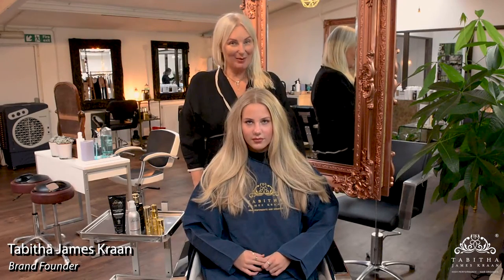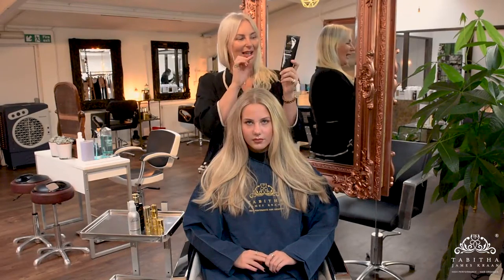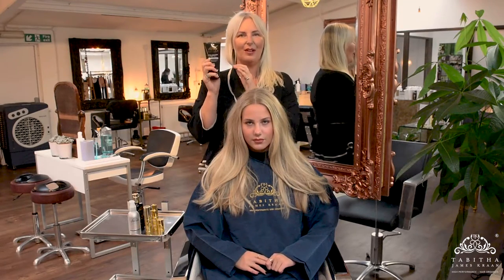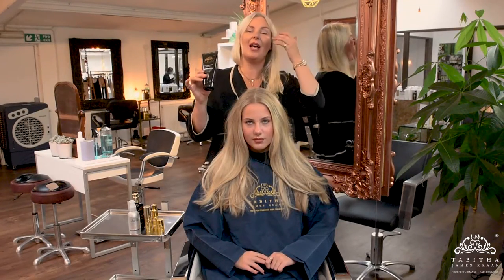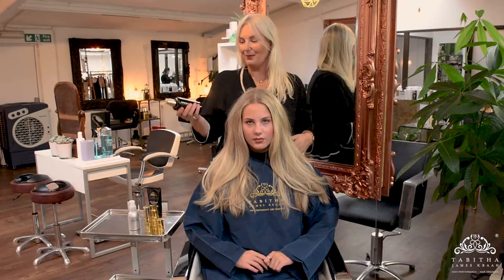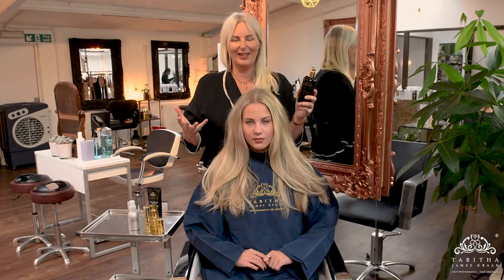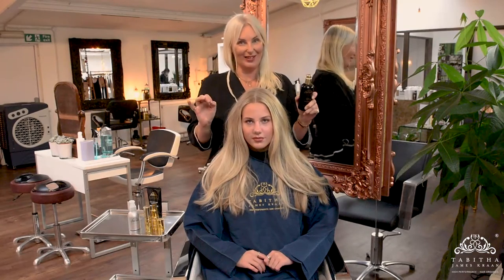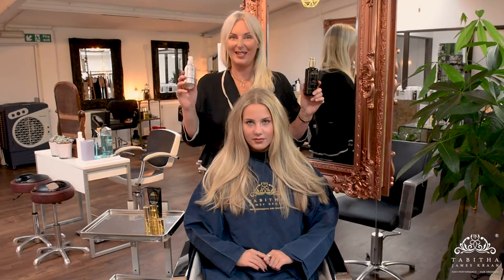Clean Conditioner - Whats inside the bottle?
PURE – DEEP – RICH
Think of this as your deep conditioning mask for boosting your hair moisturising routine!

Scented with certified organic essential oils of rose, patchouli, ylang-ylang, cedarwood, orange, neroli and chamomile.
Enriched with certified organic extracts of green tea, rosemary, marigold and burdock.

This is such a deep injection of moisture, you can apply it only where you need it.

Apply ONLY to mid-lengths and ends after washing
Leave on for 2 to 5 minutes
Rinse & Style as desired
100% NATURAL – 85.08% CERTIFIED ORGANIC Ingredients